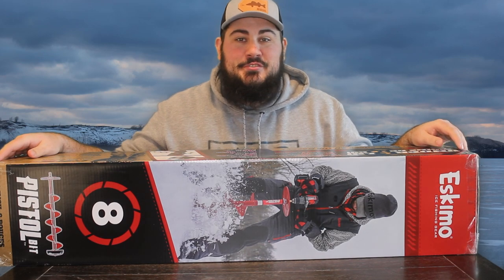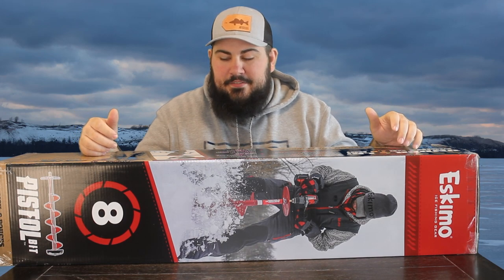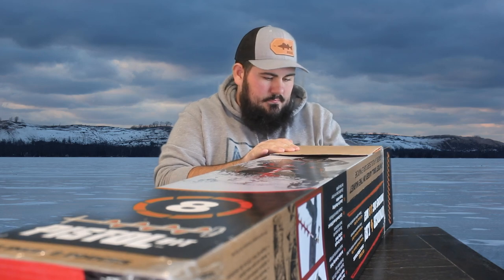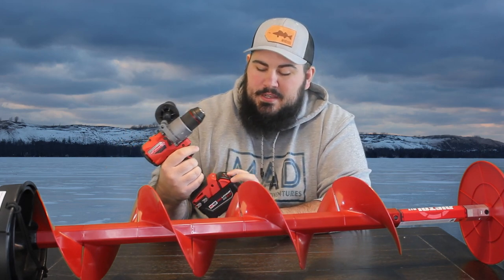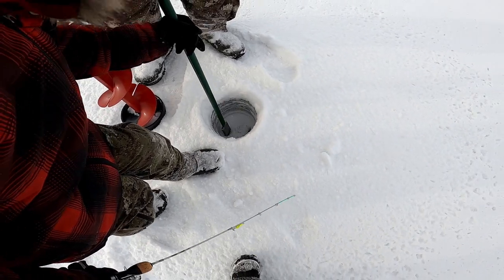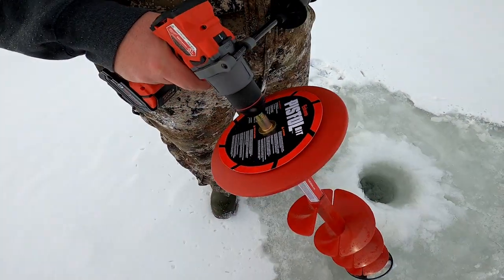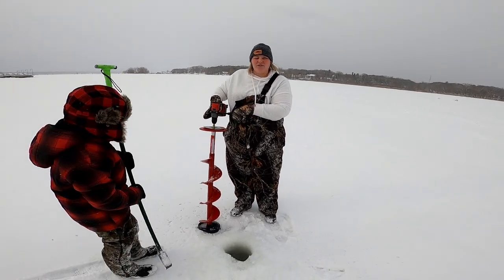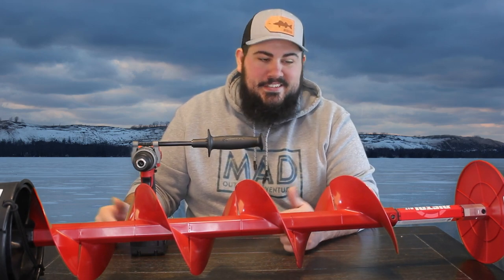Eskimo 8" Pistol Bit Auger Full Review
In today's video I will be unboxing, field testing and giving a full review on my brand new Eskimo 8" Pistol Bit Auger!

What I have

I paid $200 for the Auger, $289 for the Drill Set, total $489.00

Total weight with Drill Just Under 10 pounds.